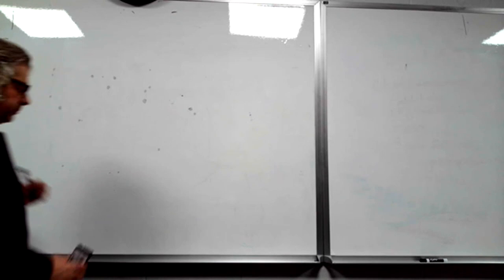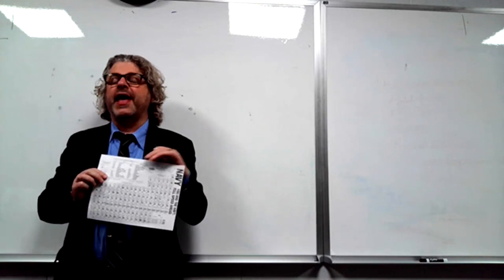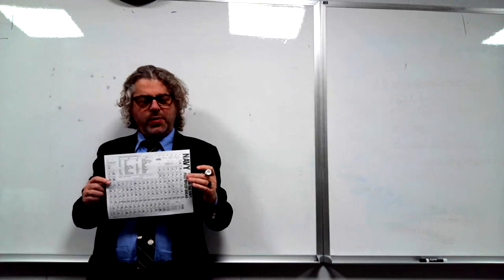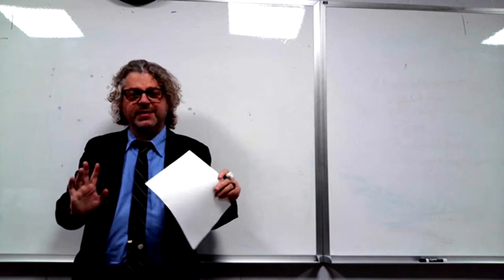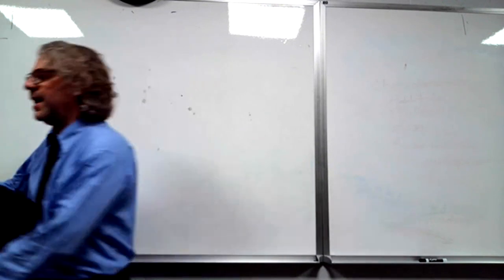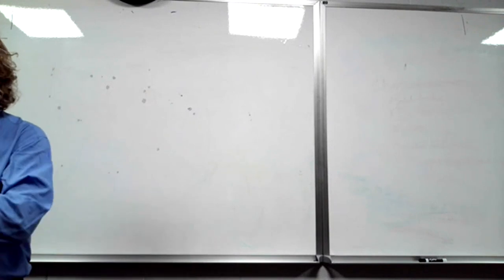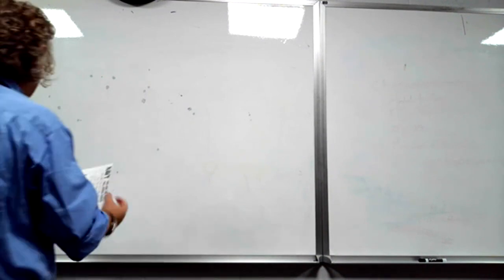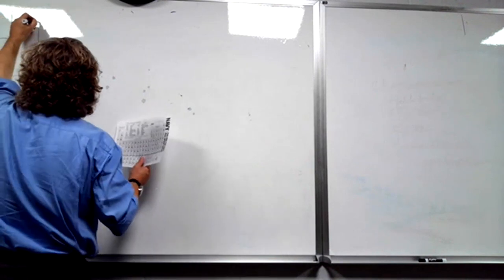Lecture3HouseholdChemistry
Lecture Three of 18:  (You should watch these videos in order and remember, I was not talking to the whole world when I made these, just a local group of 30 students.  So if I mention homework that is not for you to accomplish as these were made years ago during a time when in person schools were closed.)
This is a lecture series I produced during the pandemic for students in an online non synchronous non science majors chemistry course.  I spend the early lectures on the basics of chemistry so you can understand the later topics of the world around you.  So some general chemistry from the atom up and a discussion of electromagnetic radiation, followed by basic chemical naming, an introduction to Organic Chemistry and Biochemistry etc.  Then lectures get specific on everything from all the chemicals in your house, to the drugs you take for various issues to pollution etc.  I hope some people might find this series useful and remember, this was set for the non science major.  I did not go very deep into each topic like I do with Chemistry and students majoring in science.